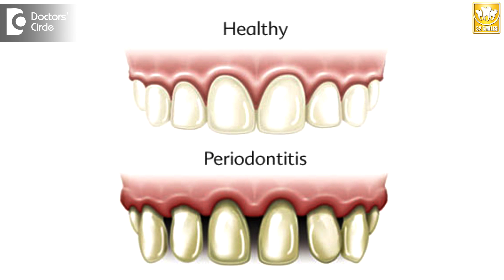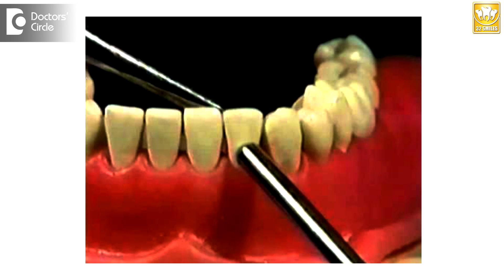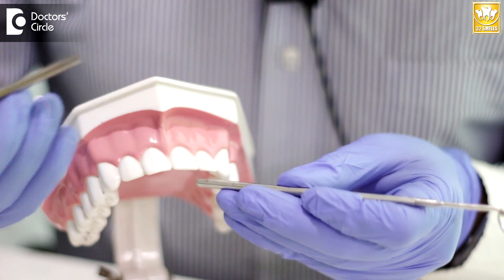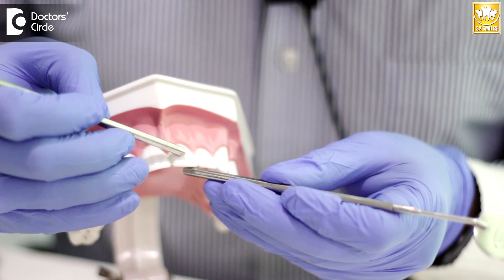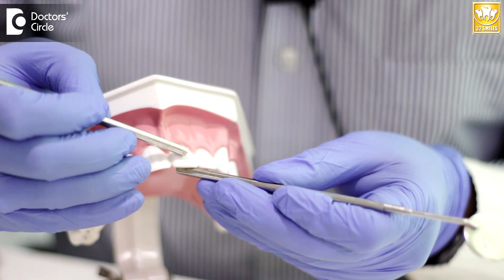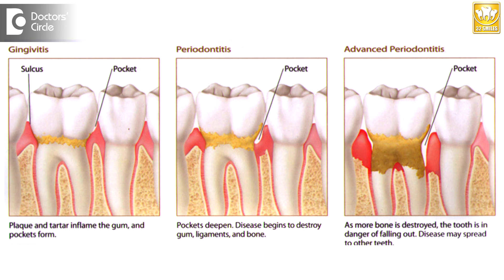How to check for mobility in teeth? - Dr. Pujari M R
If the tooth is shaking there are various reasons to that. One is the bone loss or periodontitis, next is trauma, if the patient has fell down or met with an accident, then only the tooth will start shaking. Other reasons could be pus collection below the tooth. Another cause of mobility on kids is the natural shedding the permanent tooth is trying to come and the tooth is mobile and they will gradually go off and permanent tooth will come in that position. Same in kids also if the tooth is shaking, then when they bring their kids to us, then we usually check their mobility. So be it in an adult or a kid, there is a way of checking the mobility of the tooth. We check the mobility of the tooth with the help of two fingers, we move the tooth to the front and the back and we can even use the instruments such and mouth mirror and probe. The back end of these instruments we usually use and check. The most common way is checking with the two fingers. Even parents can also check the mobility. If it is the preshedding in the case of kids, the no need to worry, this mobility is seen to be natural. The deciduous tooth or the milk tooth will fall and the permanent tooth will come. But if the mobility happens unnaturally, or abnormally and increase of bone loss, if it is permanent tooth and it is shaking, them it is a matter of concern. You should visit your dentist and identify the cause of the mobility and lot of treatments are available to treat such kind of mobility.